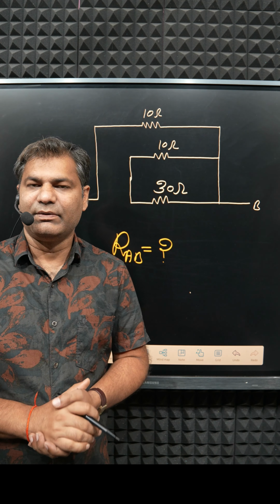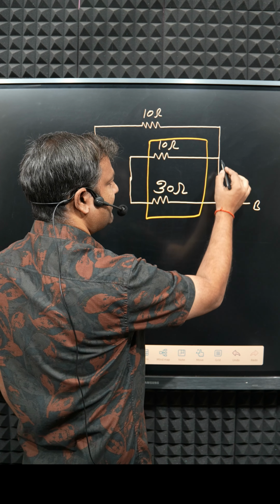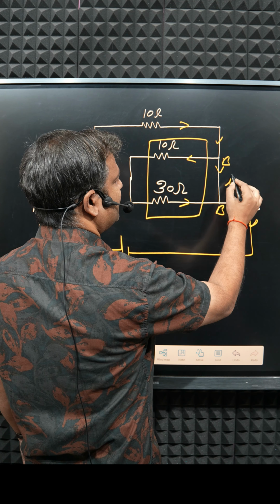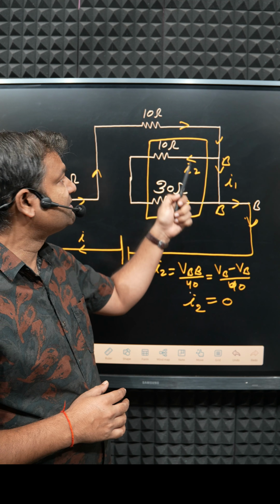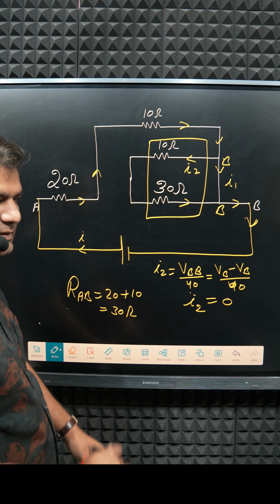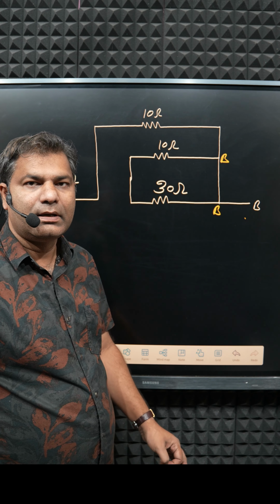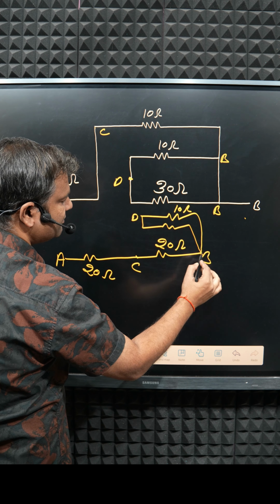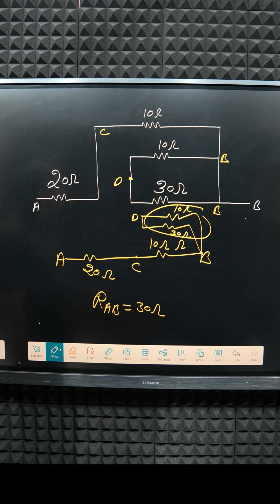solution-how can solve circuit based conceptual problem step by step method